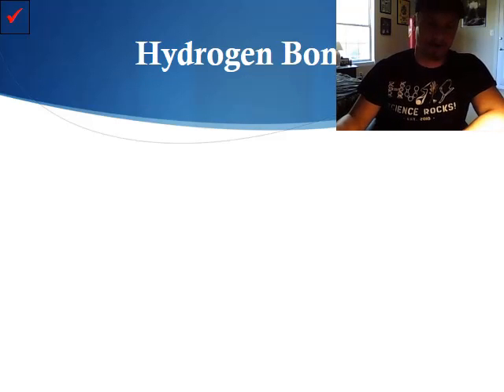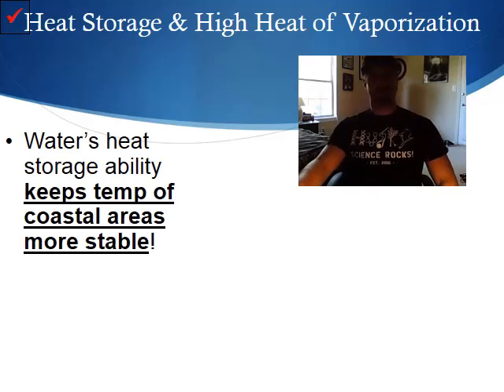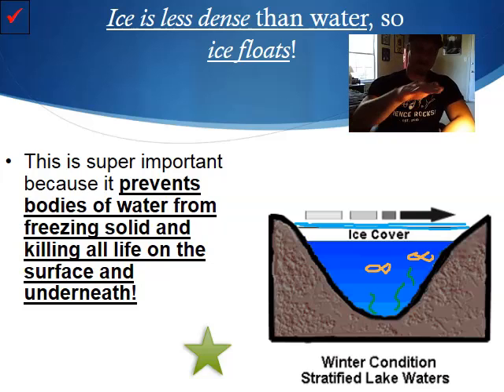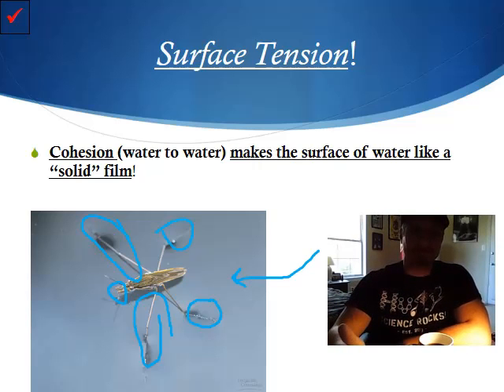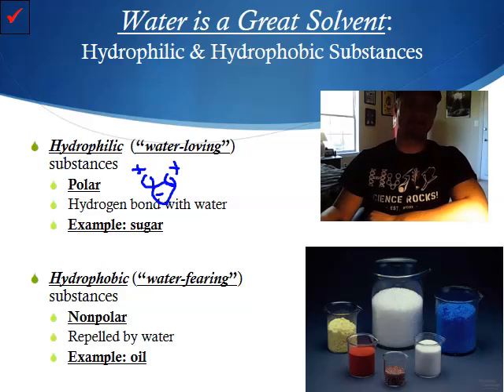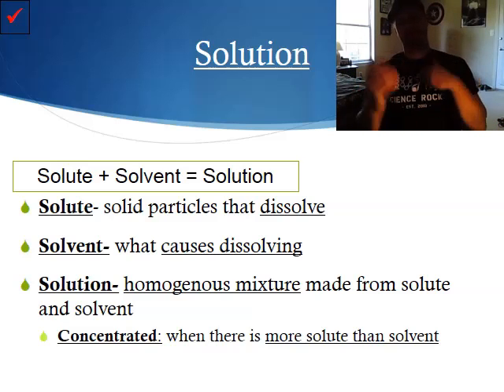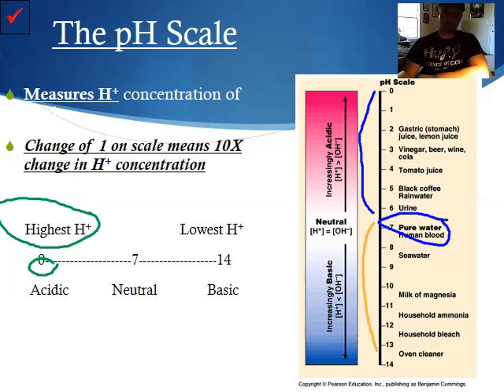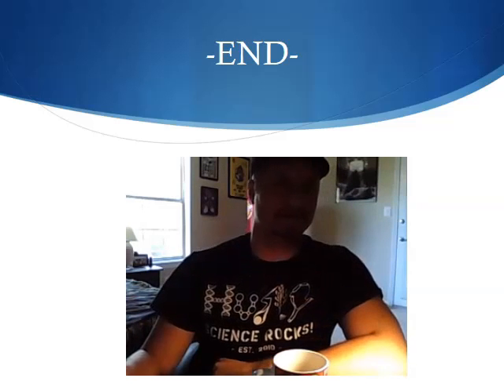Properties of Water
Unit 3: Biochemistry. In this section we'll be taking a look at the various properties of water and why they make it such a unique molecule such as its ability as solvent, high heat of vaporization, cooling properties, and freezing.